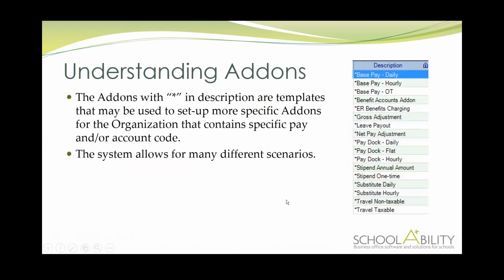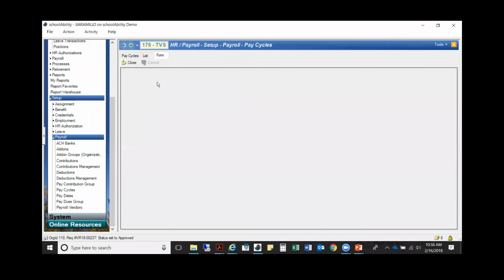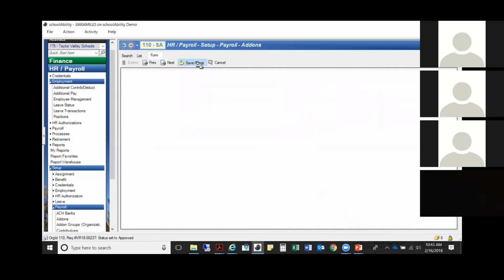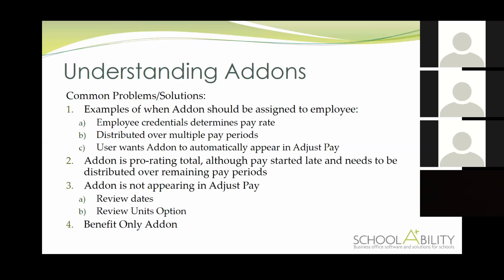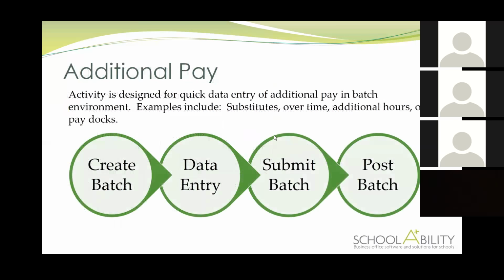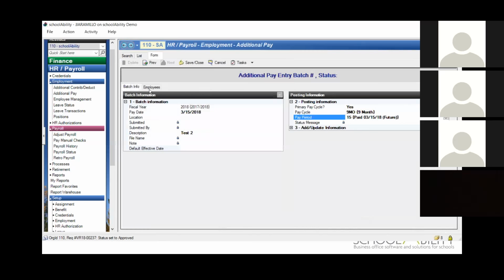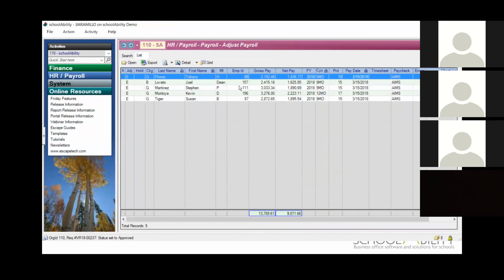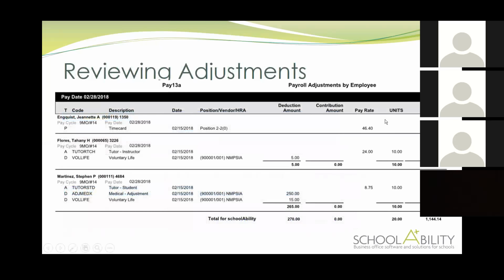Payroll Adjustments Tips and Tricks - schoolAbility webinar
This is a recording of the Payroll Adjustments Tips & Tricks webinar hosted by Jolene Jaramillo on February 16, 2018. Handouts can be found in the Solutions article.